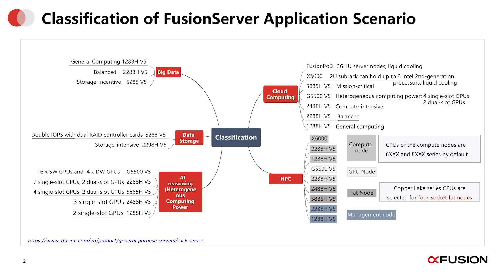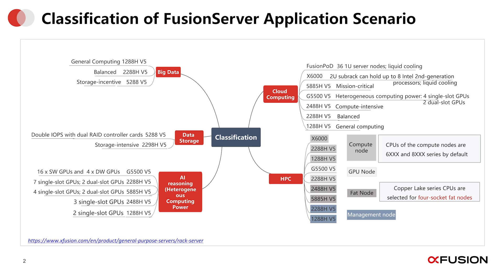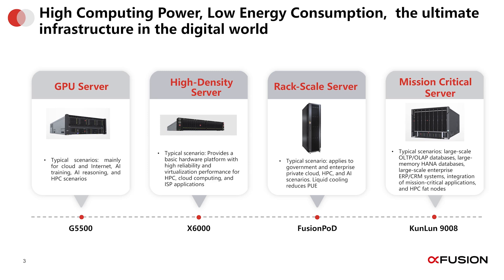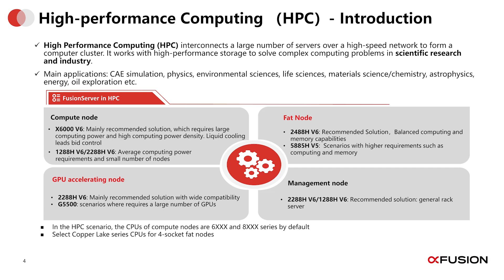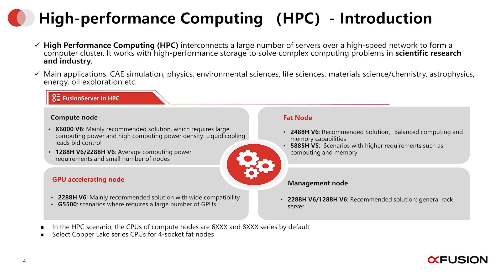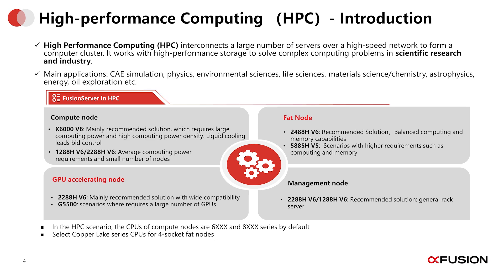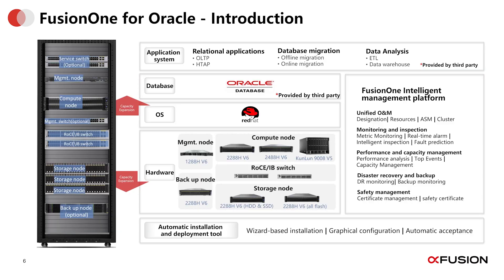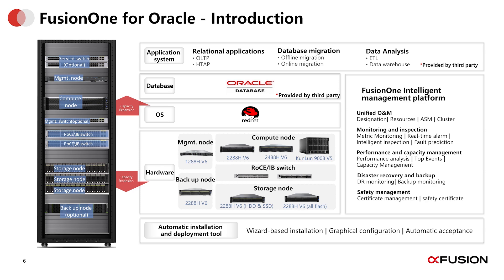xFusionTrainingProgram Episode #2: FusionServer Solution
Episode 2 of the xFusionTrainingProgram has aired! Can you guess why different application scenarios need different servers? In this episode, we explain the need for a FusionOne range in detail. With scenarios across big data, web-based application, cloud computing, data storage and more, you'll discover a FusionServer made just for you. Tune in and watch this space for more to come.